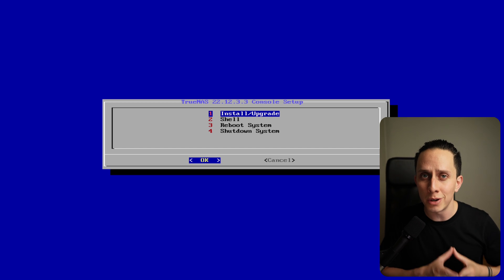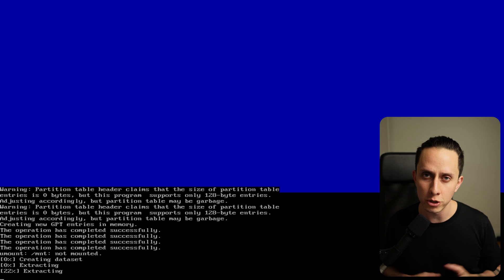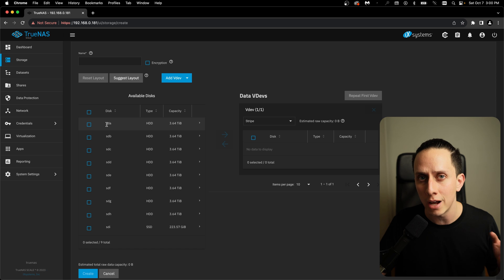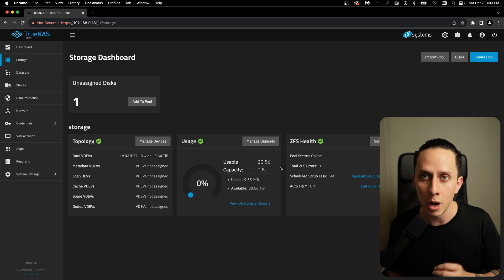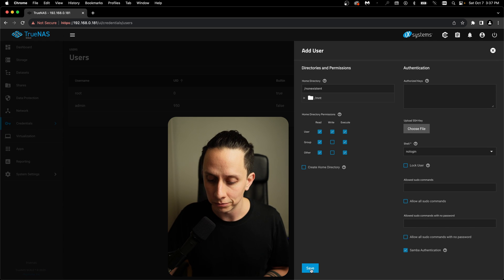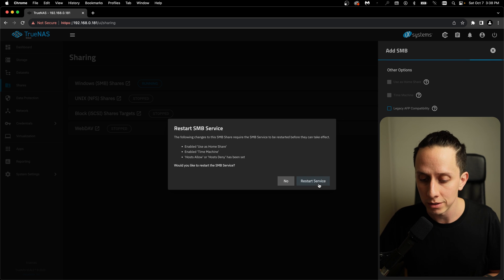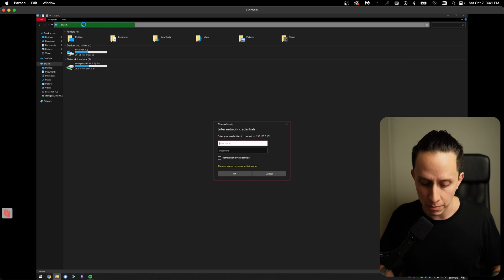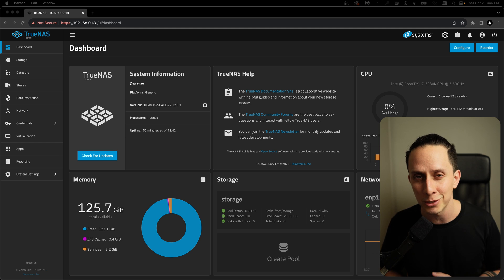How to install TrueNAS Scale: Complete Setup Tutorial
In this video I show you how to install and configure TrueNAS for your home nas needs!

0:00 - Intro
0:30 - TrueNAS Installation
2:31 - Pool configuration
3:29 - VDev raidz2 configuration
4:58 - Dataset configuration
5:40 - User & authentication configuration
6:36 - Dataset & share permissions
7:20 - Samba Windows share configuration
8:20 - Accessing the share on MacOS
9:28 - Accessing the share on Windows
10:09 - Windows network drive configuration
10:40 - System quick overview
11:03 - Thank You!